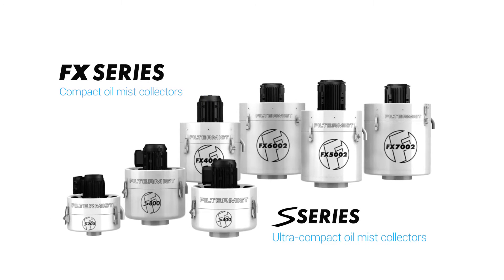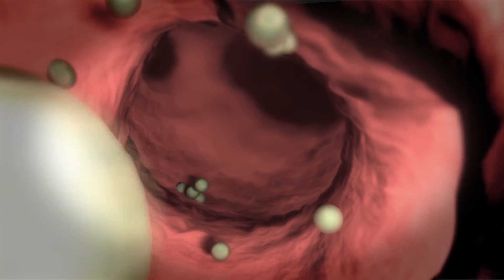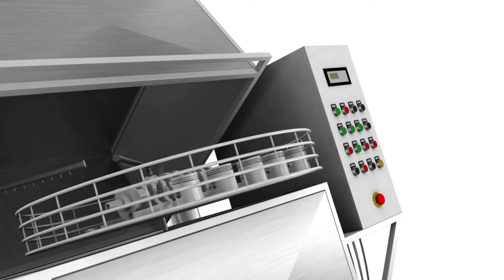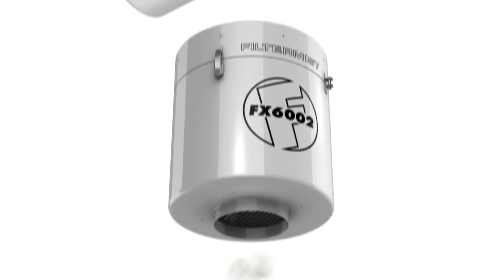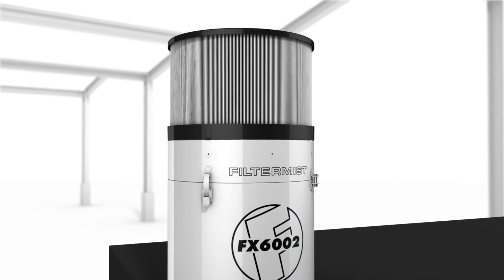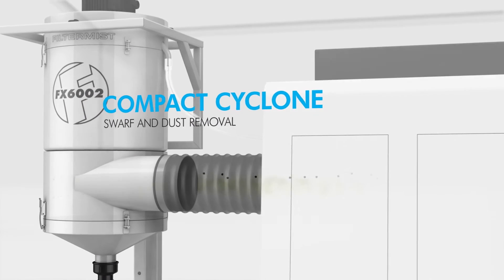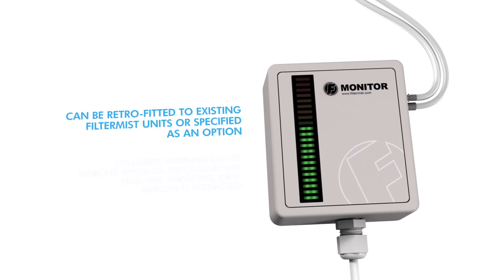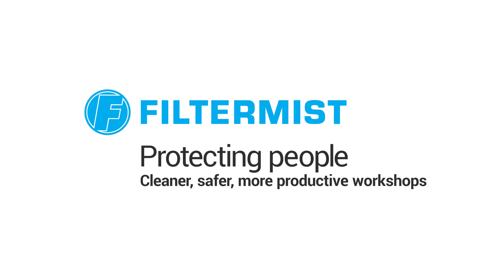Filtermist Emulsions- & Ölnebelfilter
In dem folgenden Video wird Ihnen das Prinzip unserer bewährten Filtermist Emulsions- & Ölnebelfilter erläutert. Des Weiteren wird Ihnen gezeigt welche Gefahren entstehen, wenn keine Filtersysteme an den Werkzeugmaschinen installiert sind. Für eine genaue Erläuterung oder eine Beratung vor Ort wenden Sie sich bitte an die verantwortlichen Produktspezialisten bei SARTORIUS Werkzeuge.